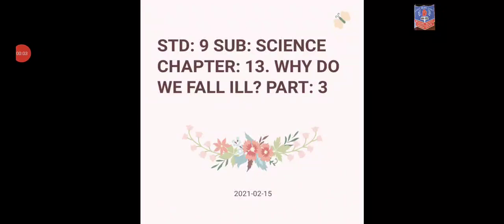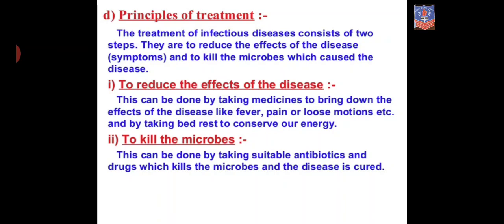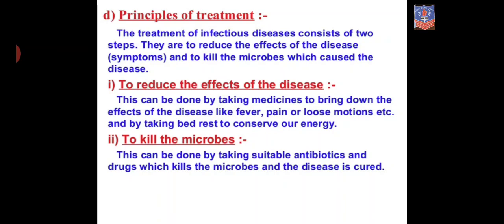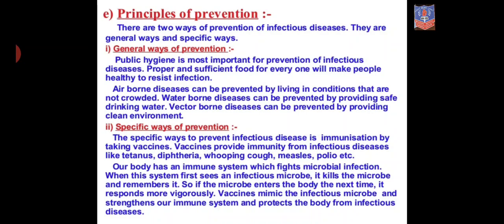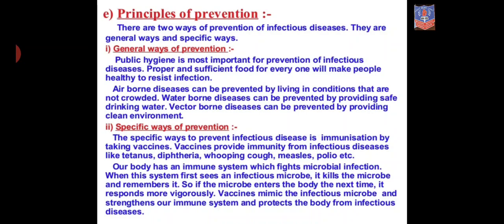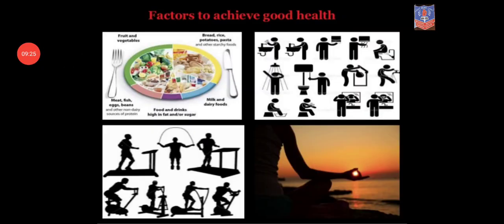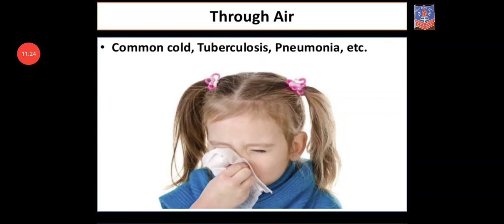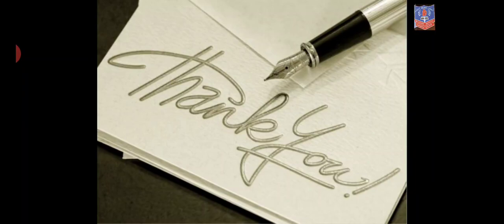std 9th Science chp 13 part 3 by Mr Kumarswamy